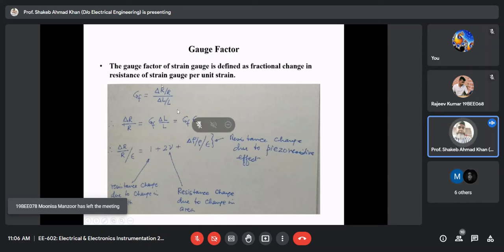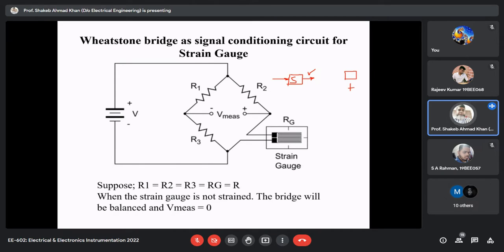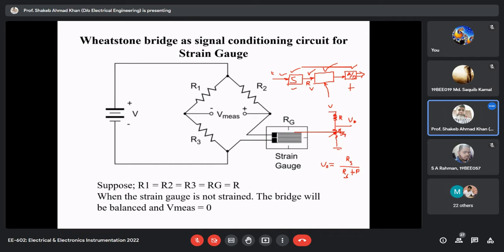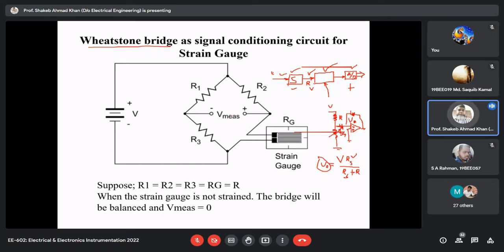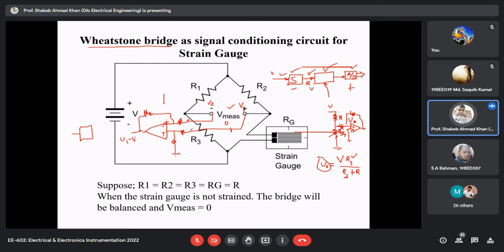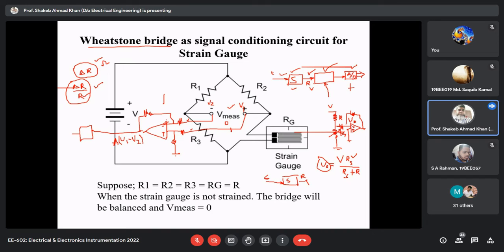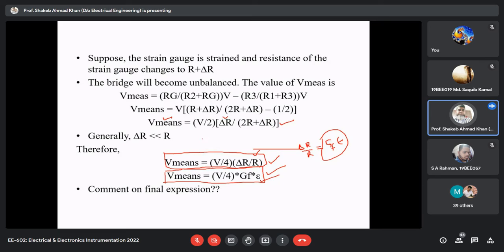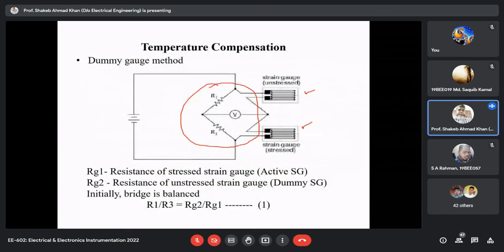Instrumentation Lecture No. 13 - 15th Mar